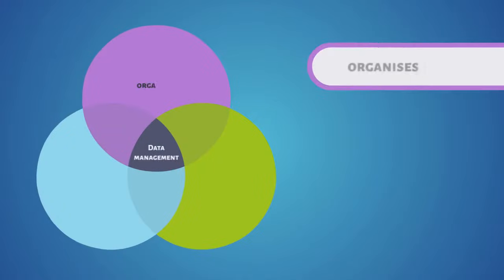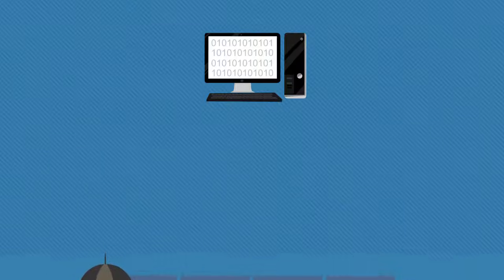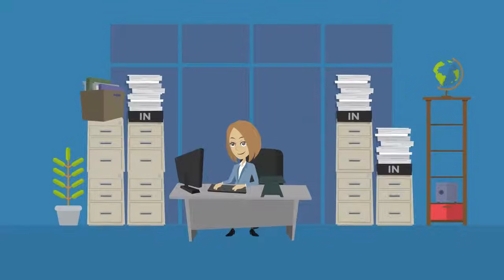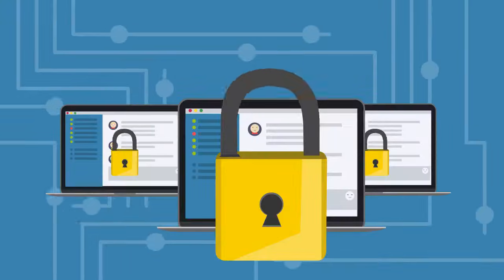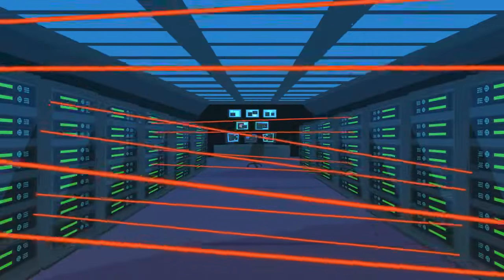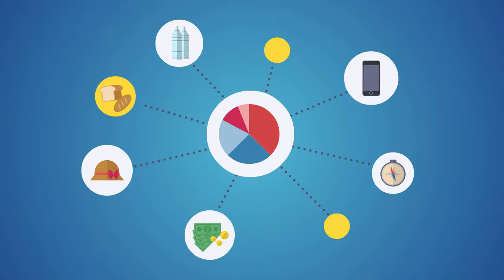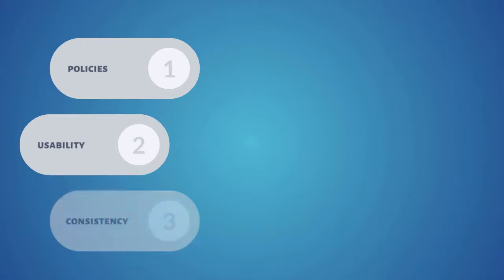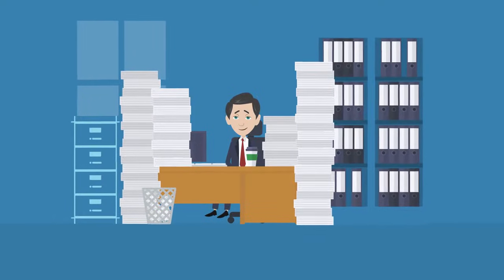Data Management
Data management organises, stores, and maintains data created and collected.
Start by designing the data architecture that structures how data is organised to construct a data base management system.

Ensure raw data is held in the original form and available.

Build the process to analyse data and produce reports and dashboards. Consider using some of the many apps available as they offer cost effective solutions.

Ensure data is safe. If on the premises ensure that a backup is regularly taken and that it is stored in another location. Or use a cloud-based storage system.
Build in a process to ensure quality information is being delivered and poor-quality data is being filtered out.

Write out a data governance plan setting out policies and the usability, consistency, availability, integrity, and security of data managed.

Consider the storage of non-digital data such as documents.